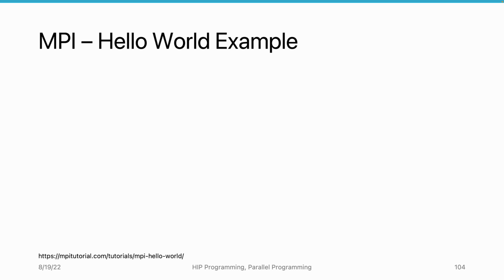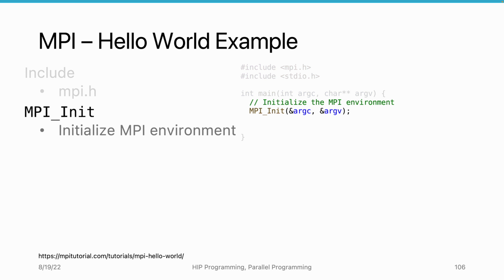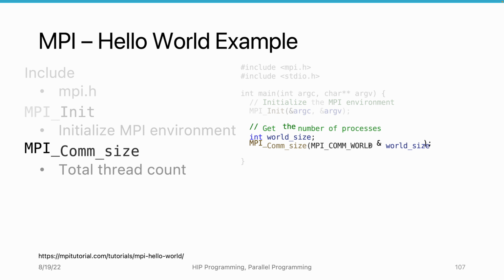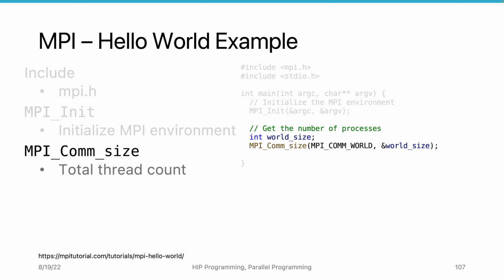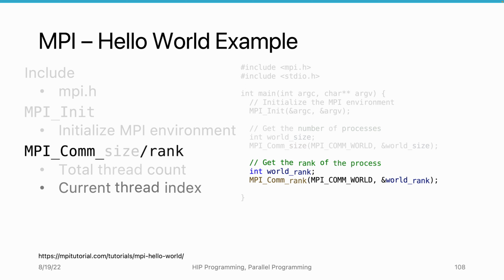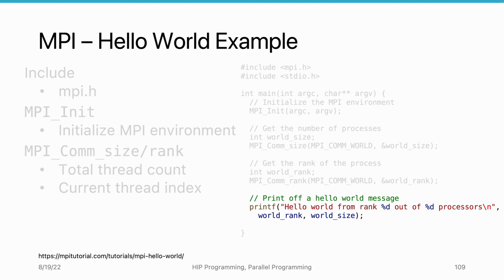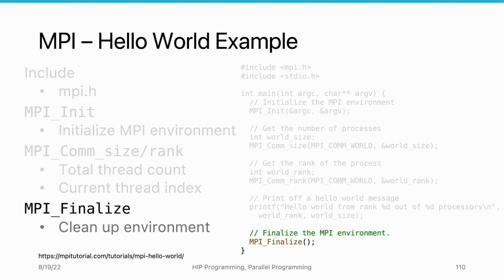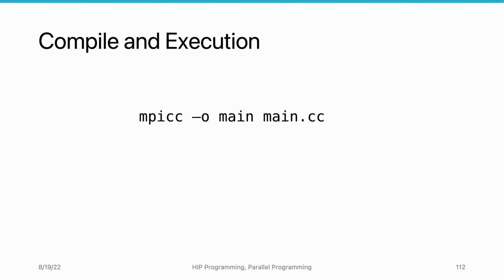AMD HIP Tutorial, 2-8, Parallel Programming withMPI